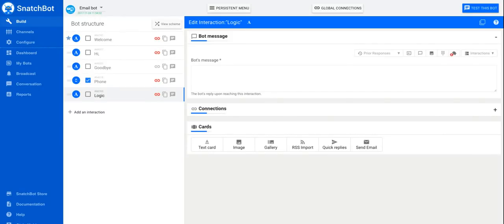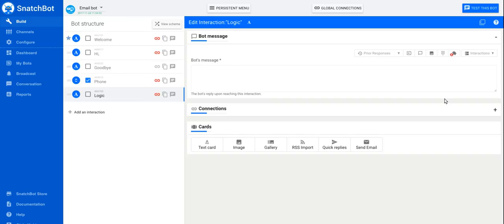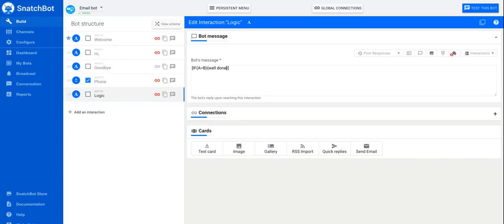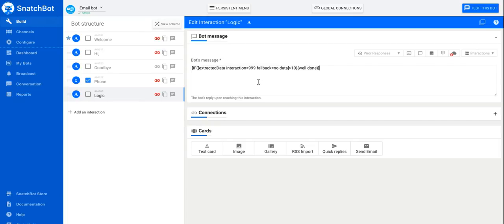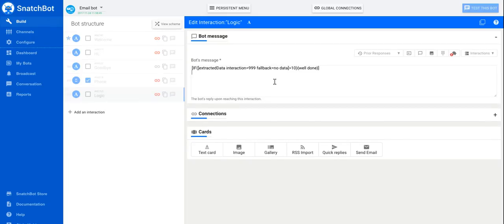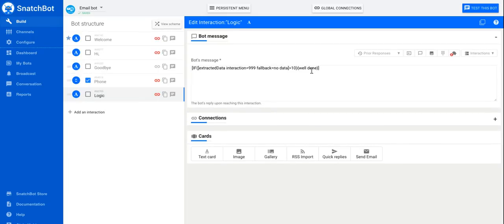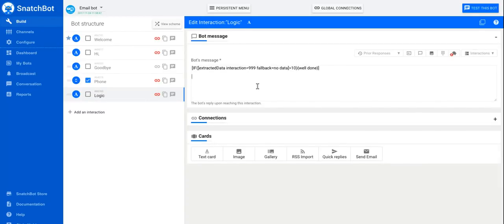How you can carry out Logic Operations with your chatbot - snatchbot.me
In this tutorial, we will teach you the logical operations that you can carry out with your chatbot. They are very useful tools, especially if you want the bot to assess a number or compare two words and make a statement in response to that assessment.